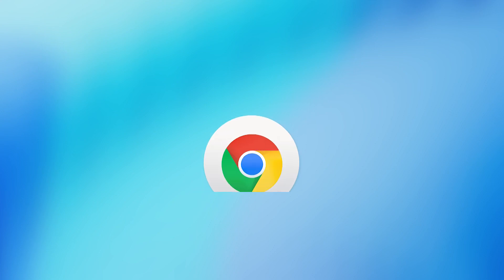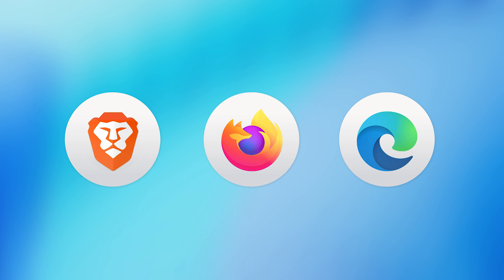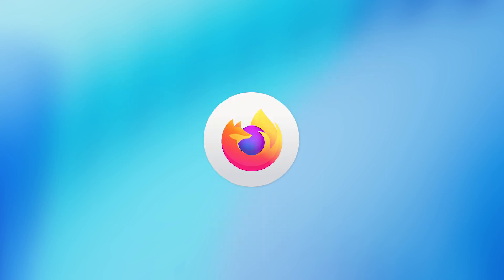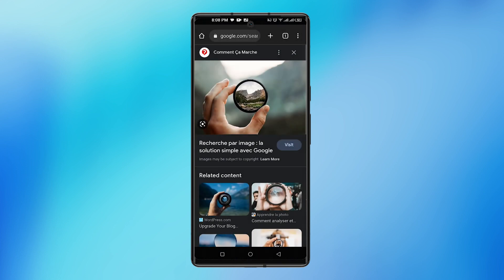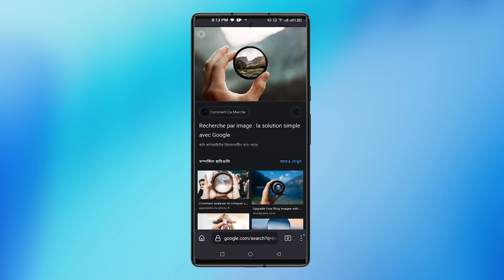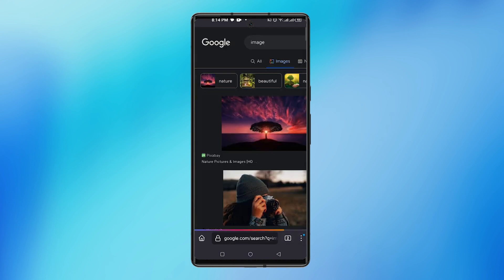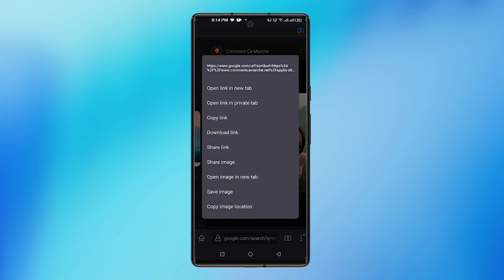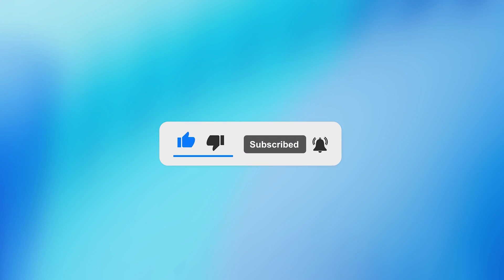How to download Image with Firefox app???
Switching to other browsers is no longer necessary! Since now, you can also download images with Firefox.